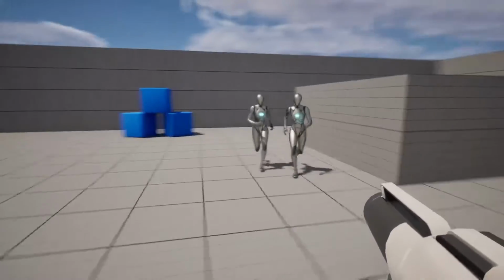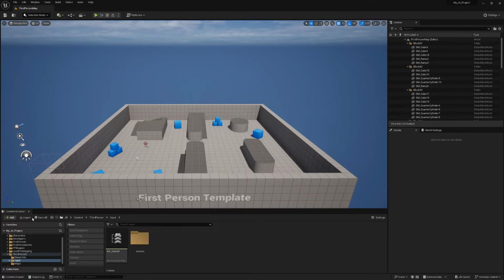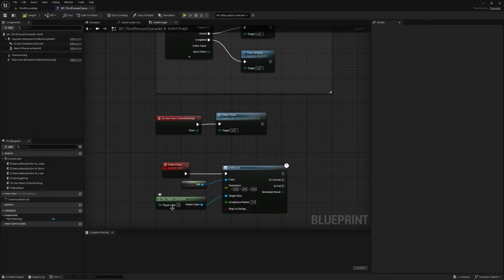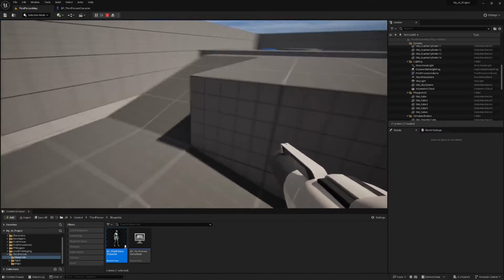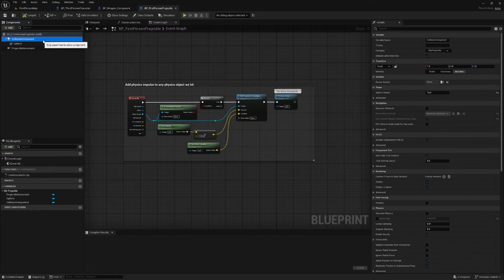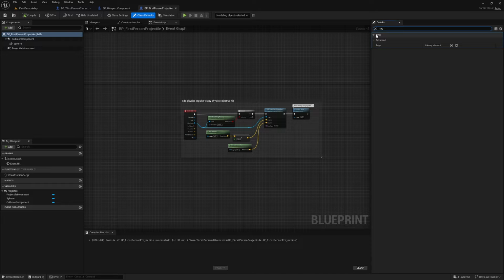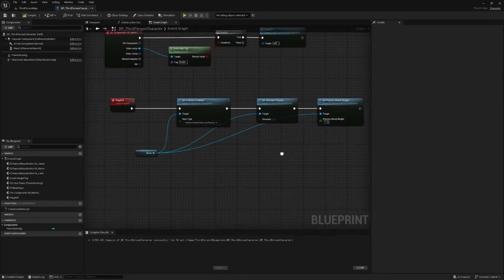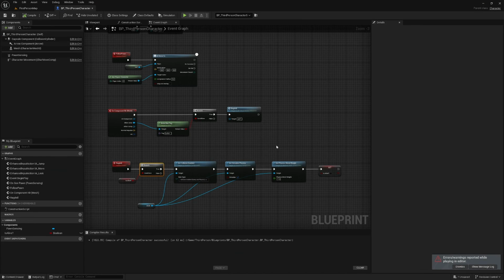How To Create A Basic AI Enemy That Follows You - Unreal Engine 5 Tutorial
In this tutorial I'm going to show you how to set up a very basic AI that will chase your player around the map, and as a bonus we are going to be able to shoot the enemies with a projectile and make them ragdoll to the ground!

Timestamps:

0:00 - Intro
1:20 - Project set up
1:56 - Set up A.I.
4:12 - Add navigation mesh bounds volume
5:04 - Test A.I.
5:53 - Set up projectile/mesh collision and scale down projectile
8:32 - Test collision
8:53 - A.I. ragdoll logic on hit
12:21 - Copy multiple A.I. around level
13:08 - Fix capsule component collision issue after death
14:05 - Outro